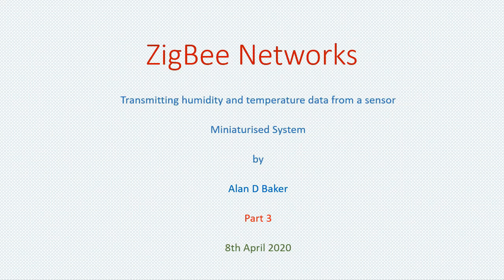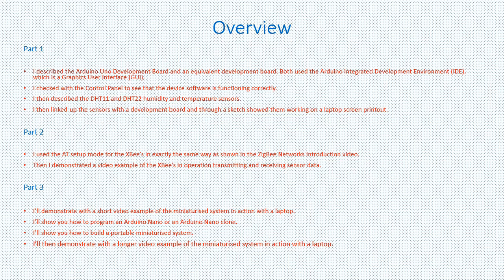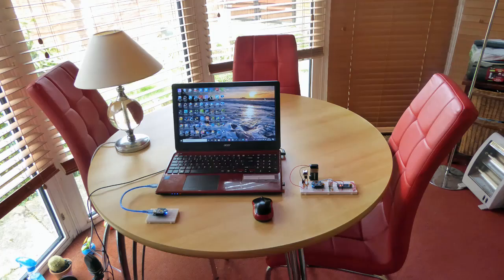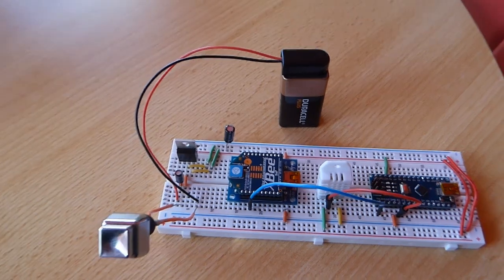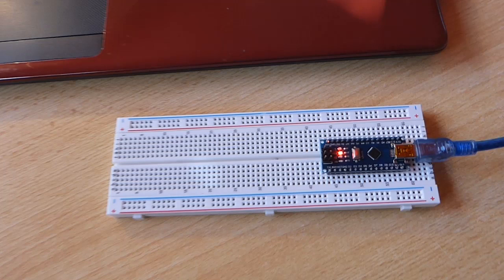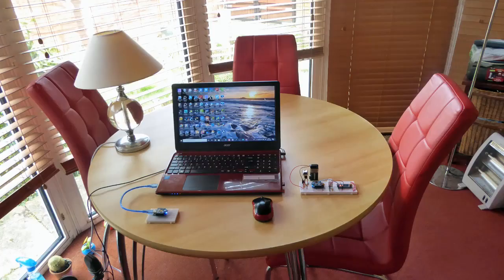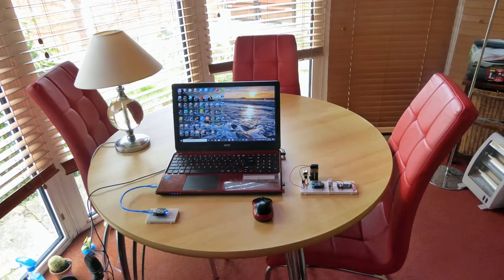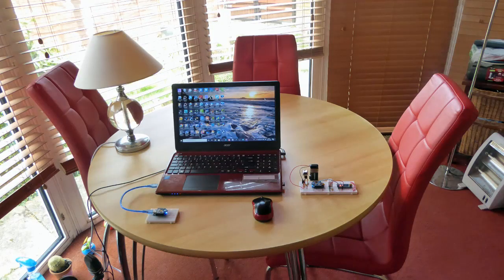Transmitting data using a ZigBee Network (Part 3)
All products shown in this video were purchased by me. Some products do contain recommendations resulting from experimentation. This video is not sponsored, and I've not paid anyone to promote it.

This video topic is a follow-on from my one on the ZigBee Network Introduction.

It's basically for people with little knowledge of XBee's and ZigBee Networks who would like to learn more. The topic now comes in four video parts.

Part 1 contains:

(1)   Setting up the DHT11 and DHT22 humidity and temperature sensors with a development board.

(2)   Downloading suitable freeware software such as the Arduino IDE and the CoolTerm App.

(3)  A demonstration using the DHT11 and DHT22 linked to a development board and laptop.

Part 2 contains:

(1)   A recap on configuring the XBee's with the old and new X-CTU Graphic User Interface (GUI).

(2)  Linking-up the XBee's to a development board.

(3)  A demonstration using the DHT22 linked to a development board and XBee's.

Part 3 (this part) provides information on building a miniaturised system.

It contains:

(1)  A demonstration using a short video example of the miniaturised system in action with a laptop.

(2)  How to program an Arduino Nano or an Arduino Nano clone.

(3)  How to build a portable miniaturised system.

(4)  A demonstration using a longer video example of the miniaturised system in action with a laptop.

I have a Caution and a Warning:

Caution:

With some makes of Solderless Breadboards, you have to exert considerably more pressure on components than others when inserting them. Therefore, you should take care not to damage the pins on the electronic components when inserting them.

Warning:

The 5v regulator stabiliser circuit described in the video is well known and can be searched on the internet. For example:

Should you attempt to build the circuit (I've mentioned a warning twice in the video) it is your responsibility to follow the guidelines.

When inserting electrolytic capacitors into the solderless breadboard (as part of a voltage regulator stabiliser circuit), you must ensure to correctly connect the cathode side of the component to the negative rail. Failure to do this on power-up results in the 5v regulator stabiliser over-heating and the component might be destroyed in the process. If the capacitor is incorrectly wired, the voltage regulator would burn your fingers if touched.  So, if you have in error connected the electrolytic capacitor incorrectly, turn off the power first and let it cool down.

As an alternative, I've described three ready-built voltage regulator circuits in the video.

Part 4 contains:

The Arduino Nano record data shown in Part 3 is updated and now links the data to a Microsoft Studio Community version C# program on Climate Watch (which I designed and assembled from many referenced sources).

For user selected runtime periods, it produces a screen display and printer output of bar graphs showing the average, highest and lowest values of Humidity, Celsius and Fahrenheit.

It is aimed at technical training institutions and the effect of Climate Change on us all.

Also, see 'ZigBee Network Introduction', where two laptops pass text between each other:

Or type in:

ZigBee Network introduction Alan Baker